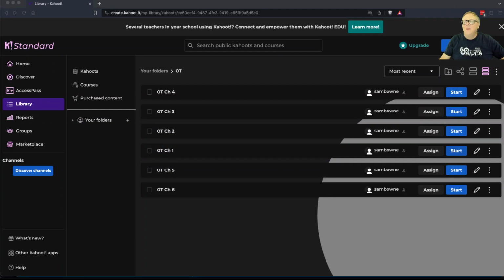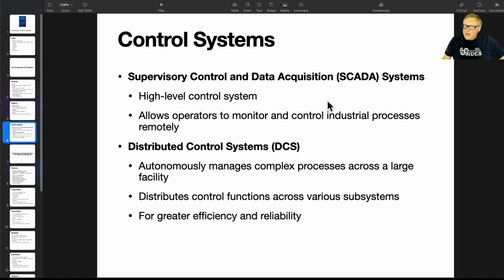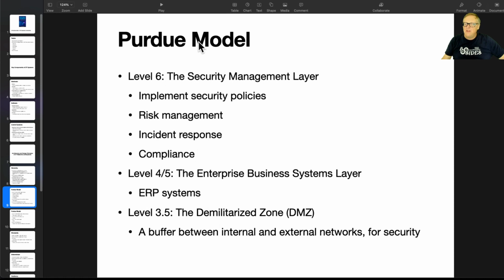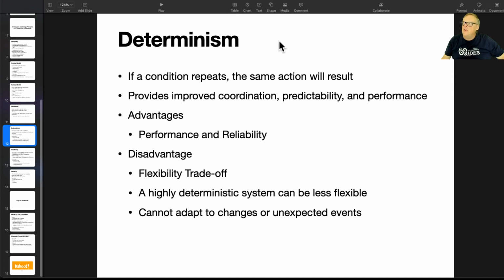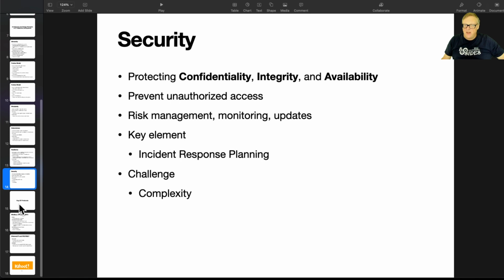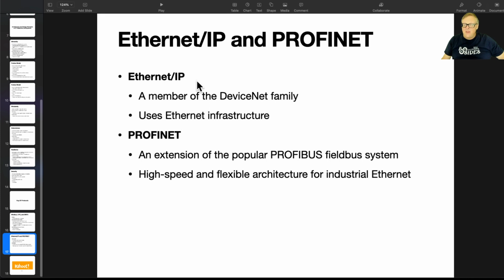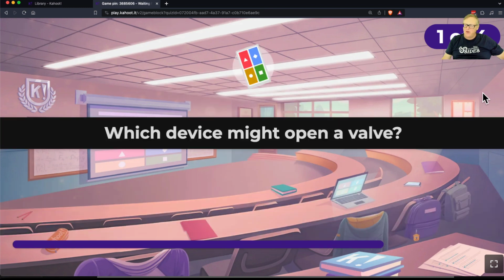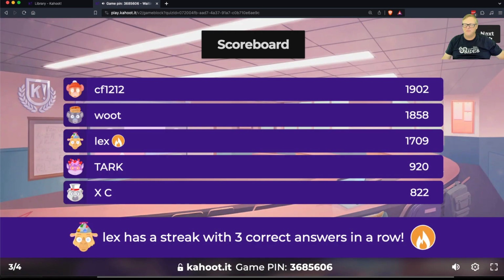OT Ch 2